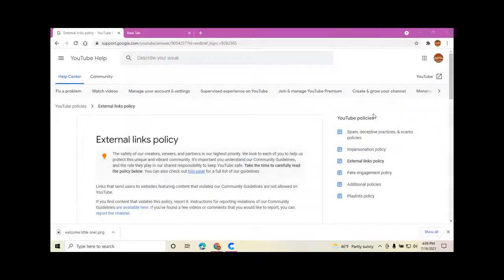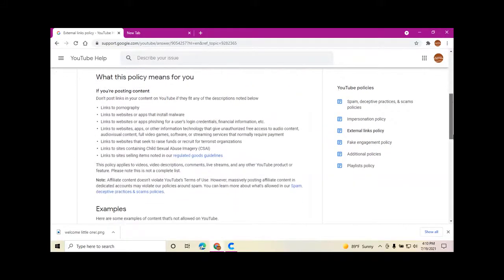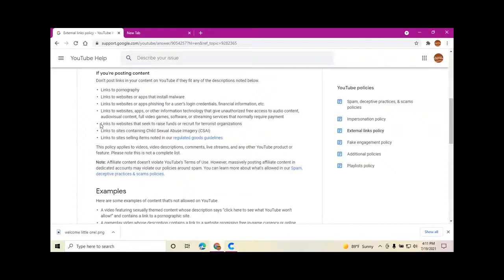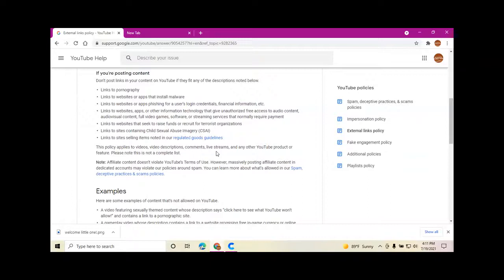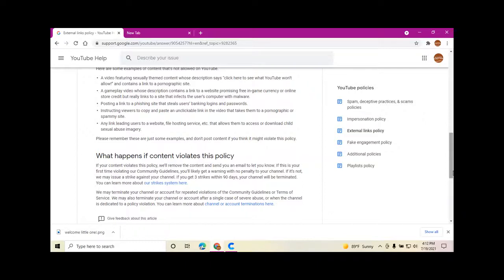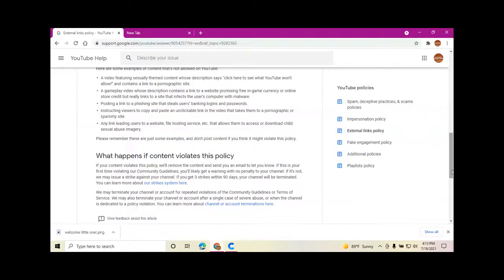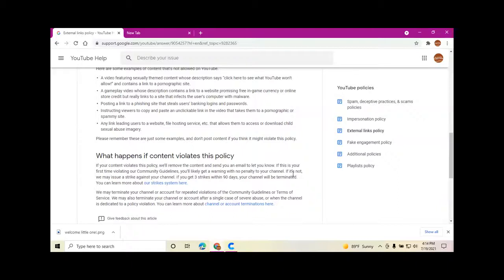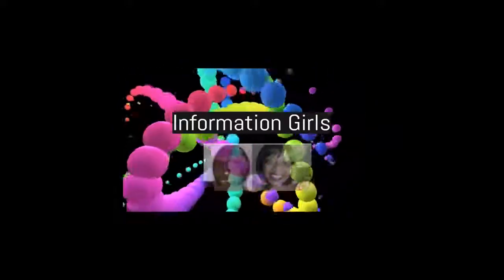EXTERNAL LINKS POLICY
Here is the link where you can read this for yourself

Welcome to the Information Girls Youtube Channel!

Team Build with Geo - You get Loyal Playlist Buddys here. We Play your playlist and send you prooof

Youtube Information,Information Girls,Welcome to The Information Girls Channel